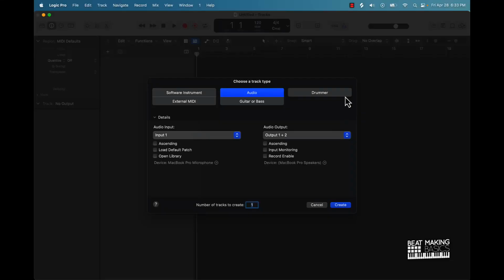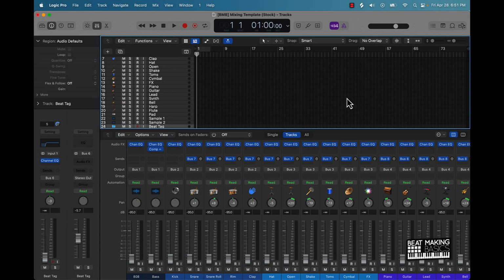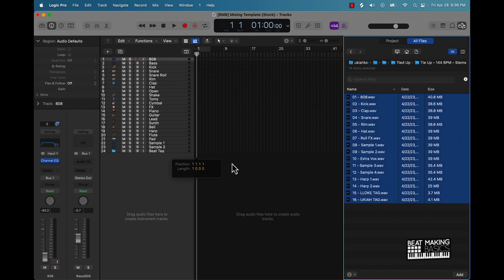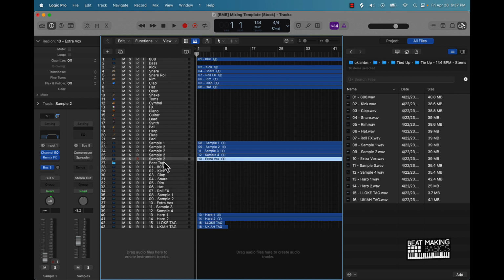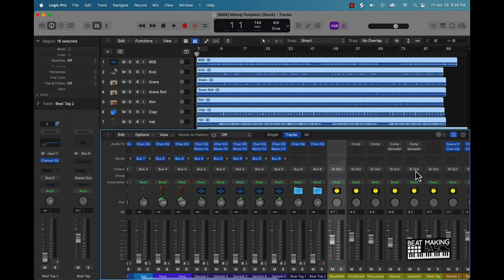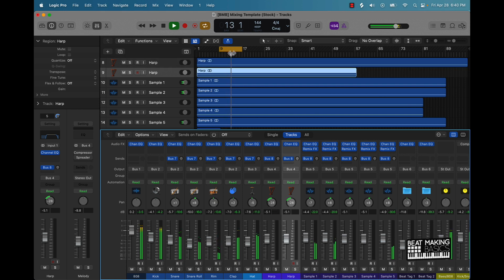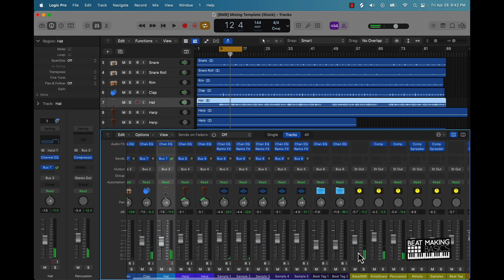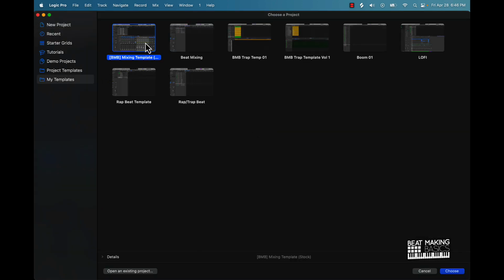Beat Mixing Template For Logic Pro X - Stock Plugins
Wanna Improve Your Skills FASTER?